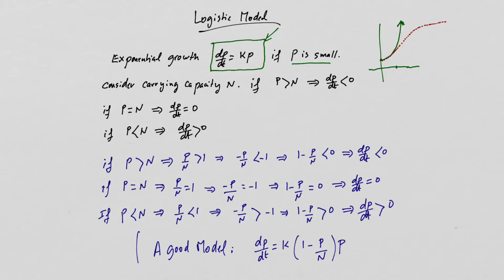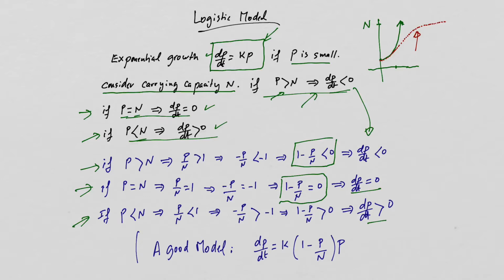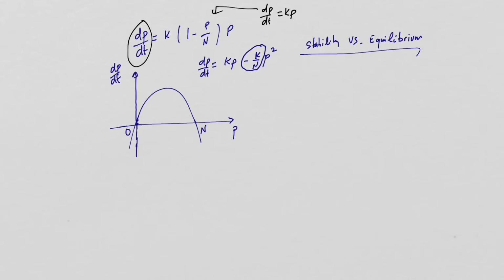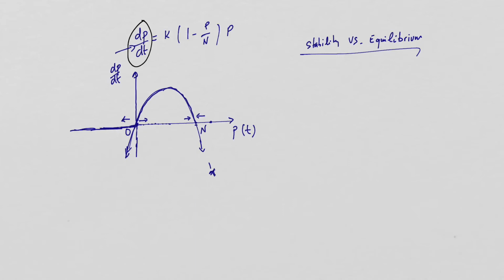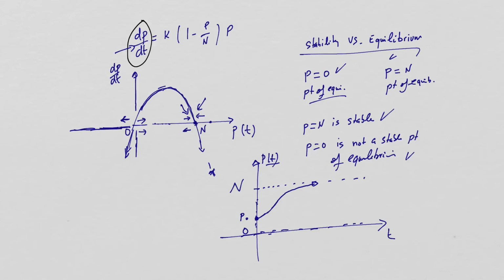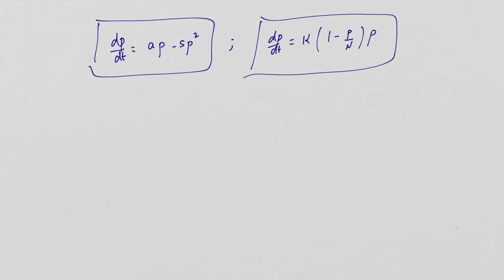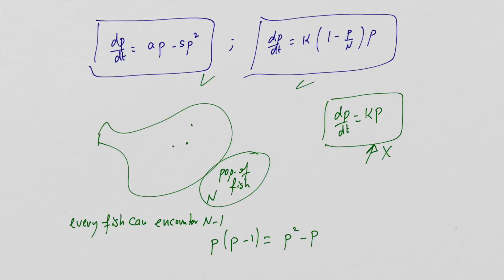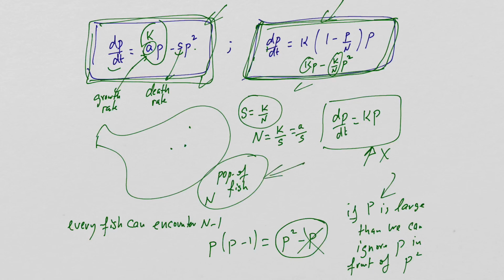Logistic Model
How to qualitatively interpret logistic models without solving them.